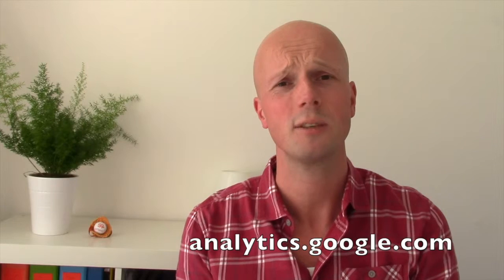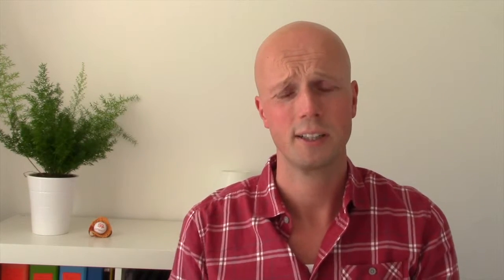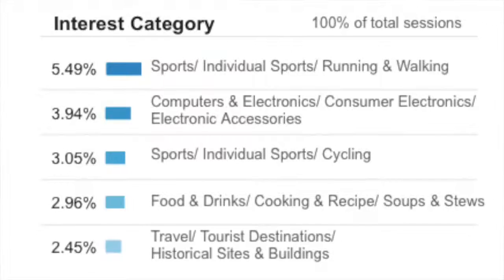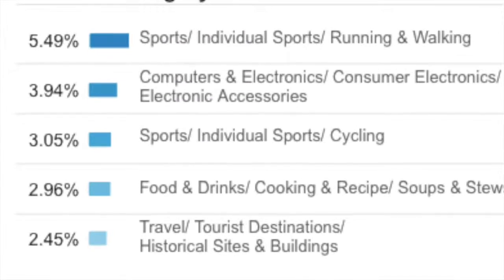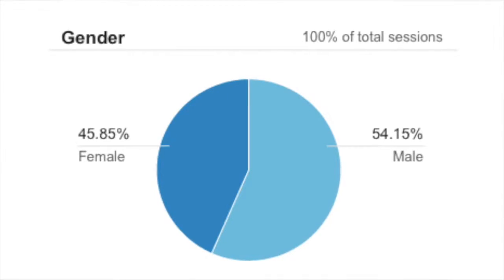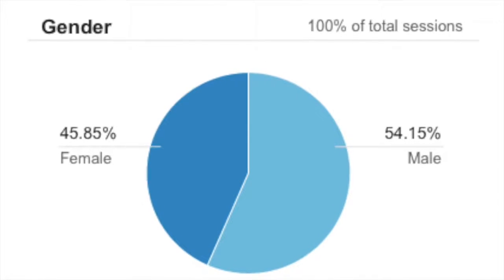Session 19. SEO and how it can help your event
This online workshop is for you if you want to know more about event marketing. From event branding to festival sponsorship and from social media strategies to interviews with events industry experts: this workshop is for you!

There are currently 32 sessions that make up this event marketing workshop. This is session 19, about Search Engine Optimisation and how this can benefit your event.

Please leave a message in the comment section to really get the discussion going (because there are exercises in this workshop).

Do check out the different interviews with event and festival experts. I've interviewed Bonnaroo Music Festival, Lightning in a Bottle, The Festival Guy, Shambhala Music Festival, San Francisco Pride, Stern Grove Music Festival and many more.